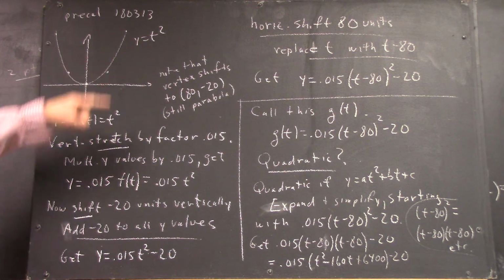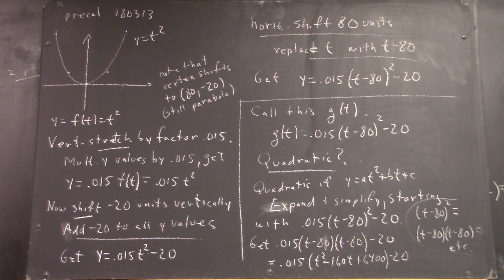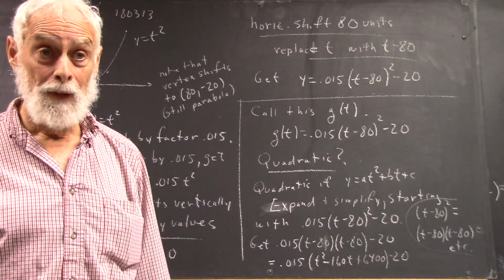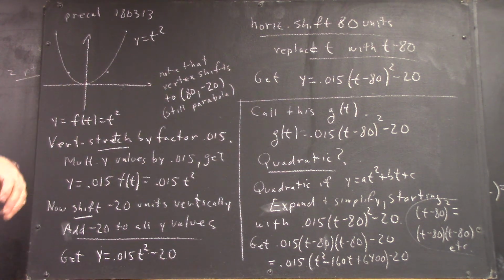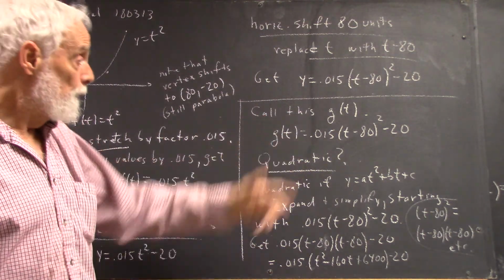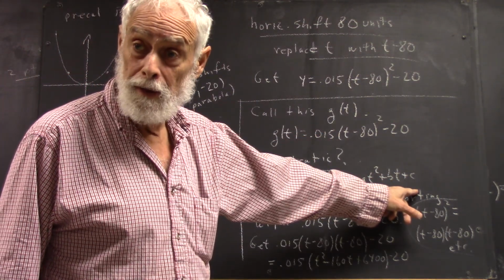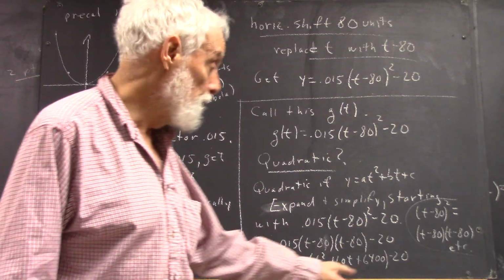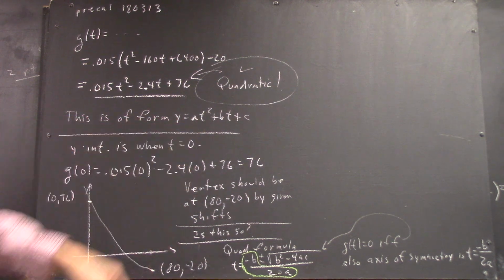dagpc 1791 shorter review of MCR videos 8